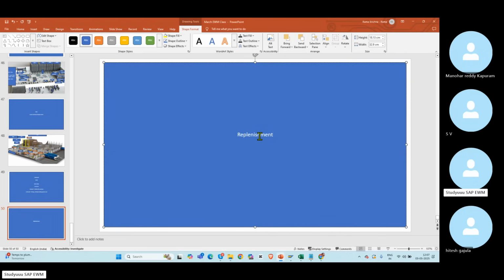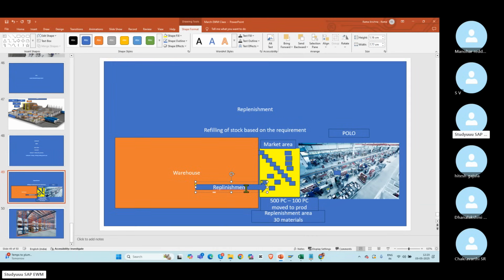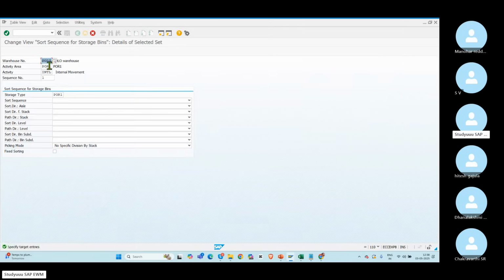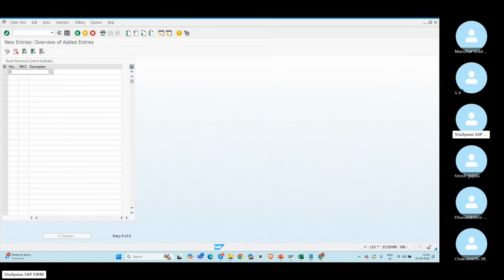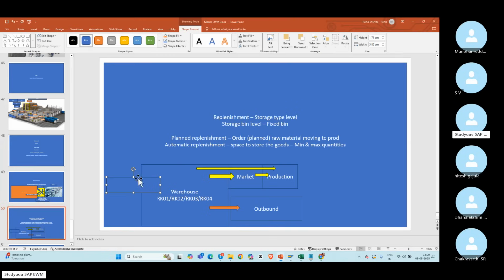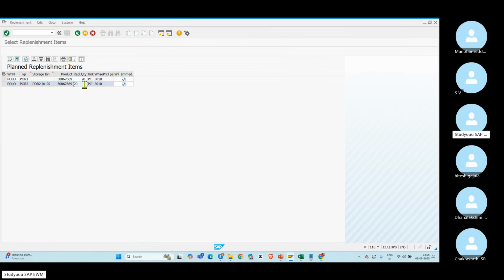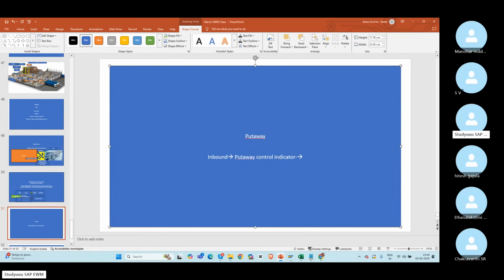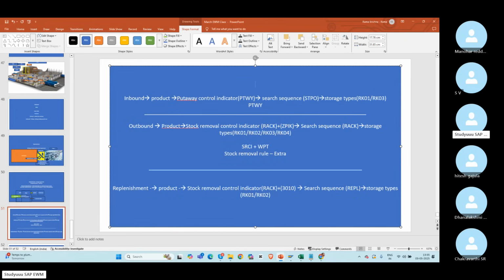SAP EWM - Removal strategies setup for Outbound/Replenishment(Optimization logic)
💡 If you found this video on SAP EWM helpful and want to support my knowledge sharing:
Your support means a lot and helps me keep creating more SAP content. Thank you! 🙏

Thanks
Studyuuu